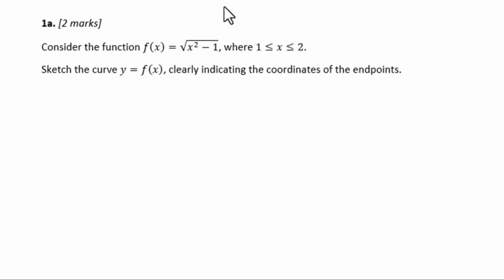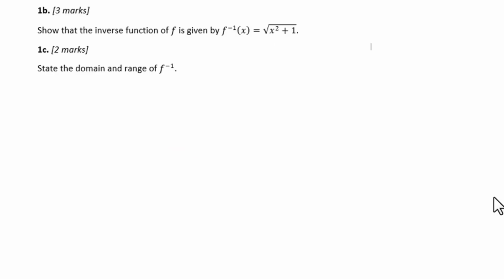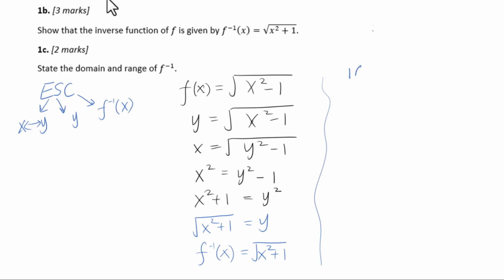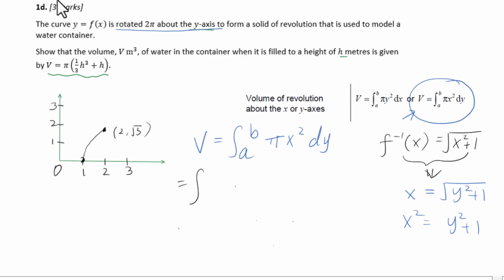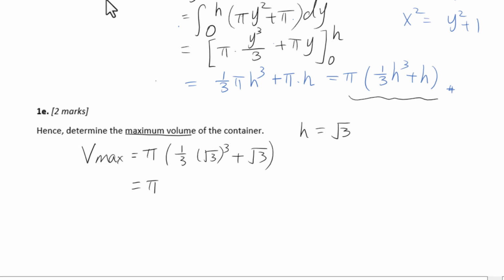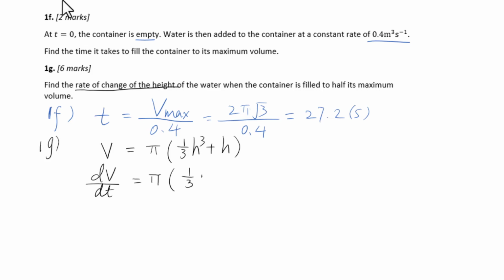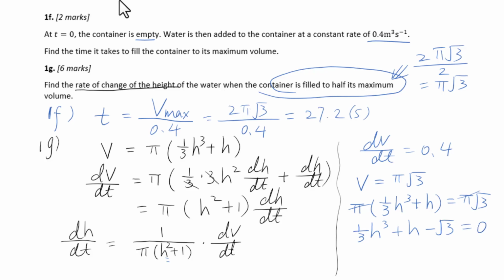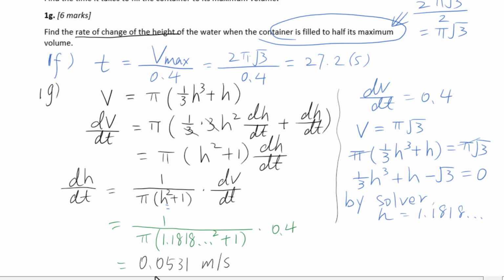Topic 5 Review for Area and Volume (1)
IB Math AA HL Topic 5